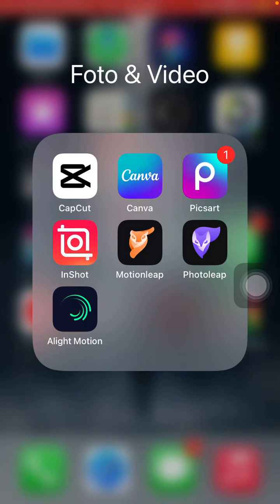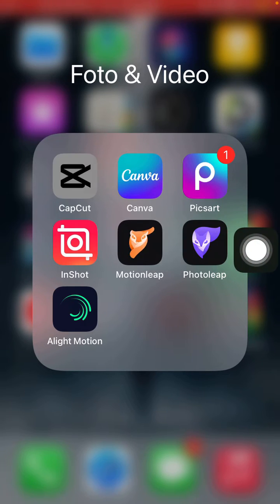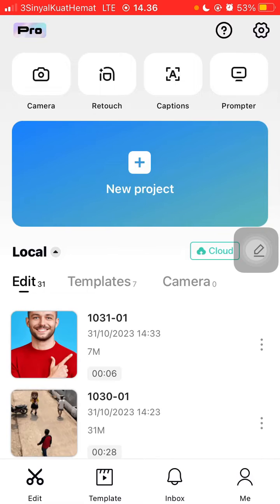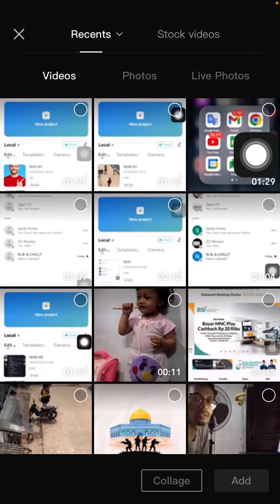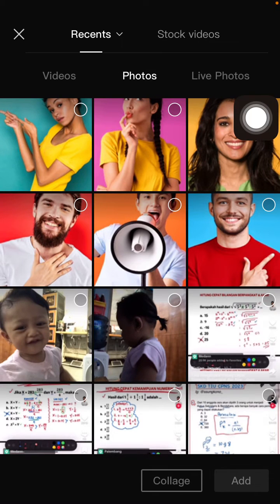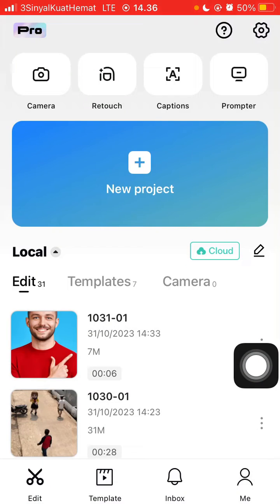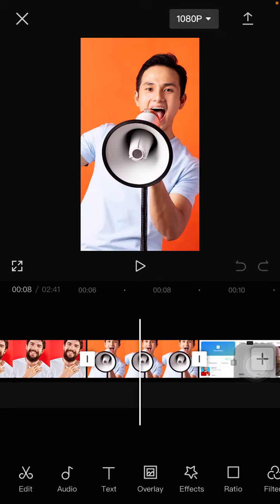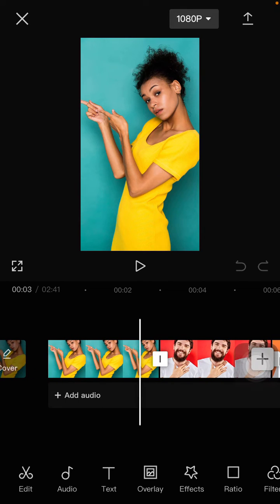How do I add videos and photos to my CapCut project?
This tutorial will show you how you canadd videos and photos to your CapCut project?.